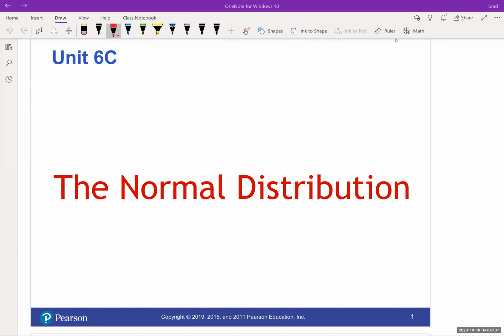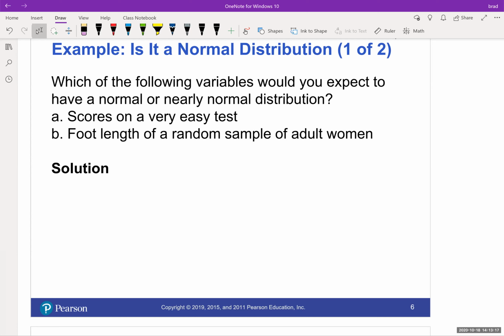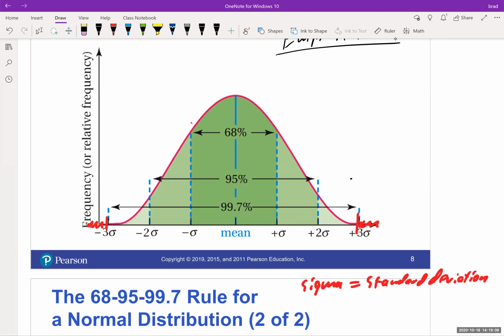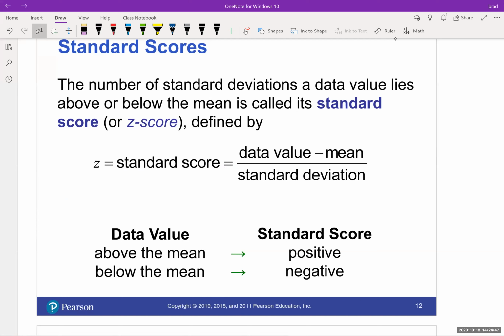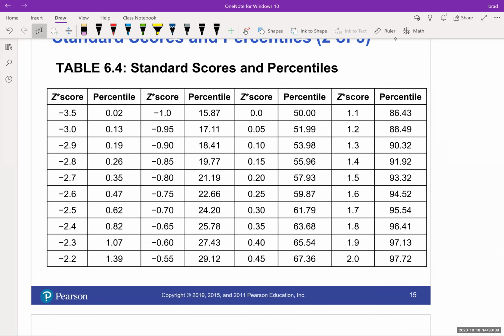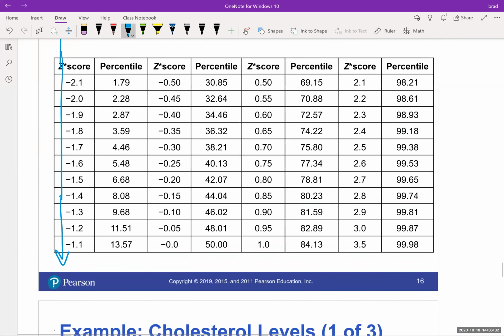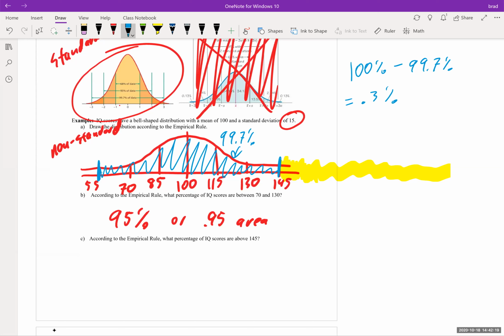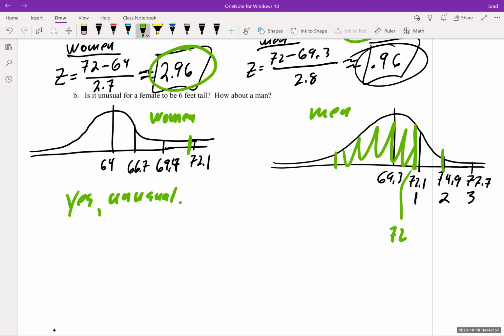Math 120 6C